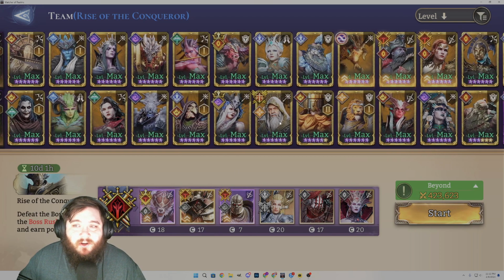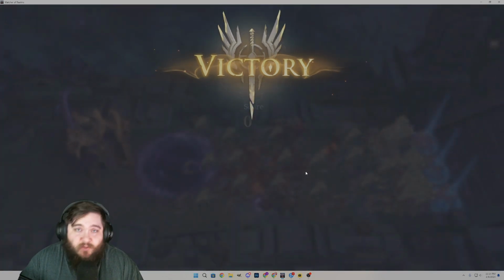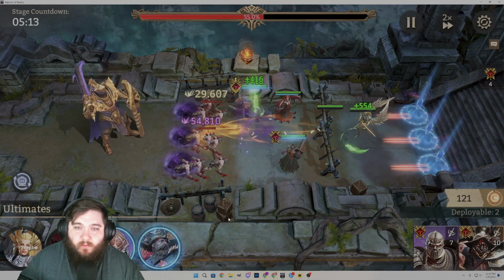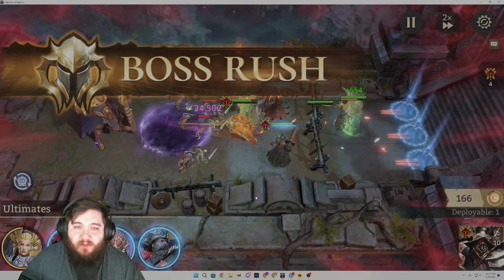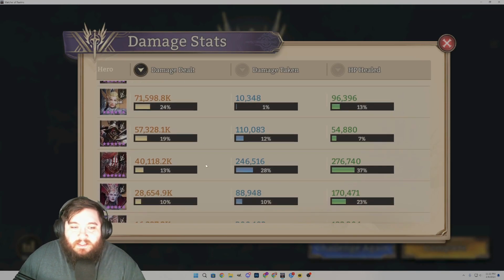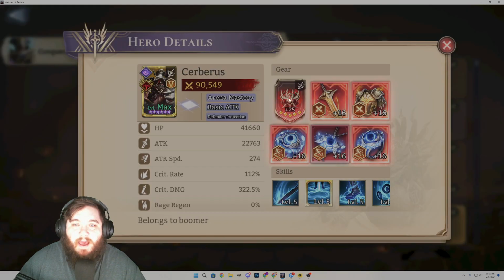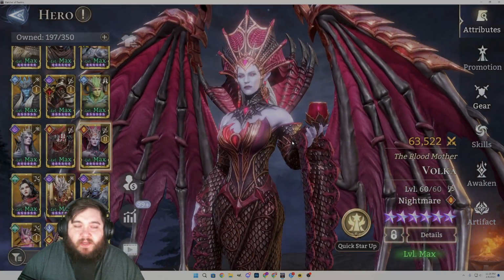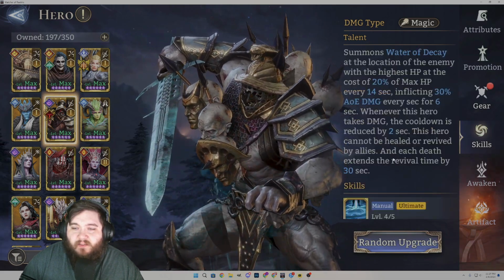CAN WE BEAT OUR PREVIOUS SCORE?| WATCHER OF REALMS